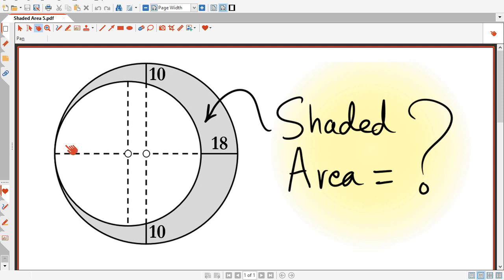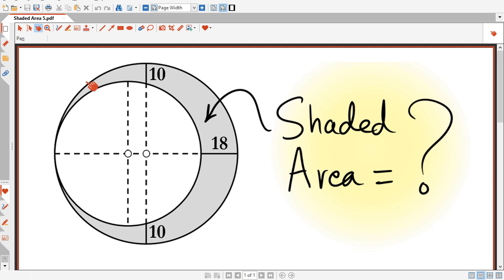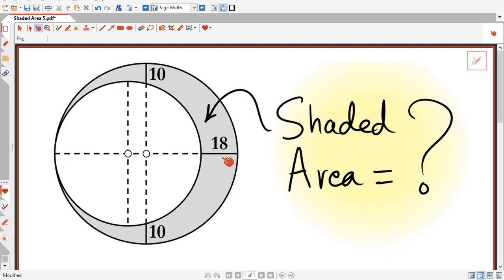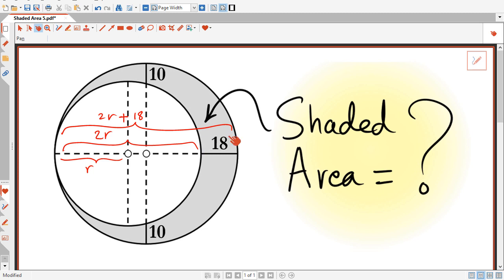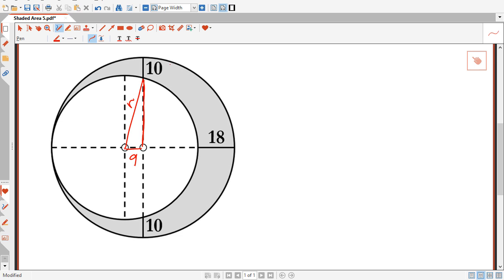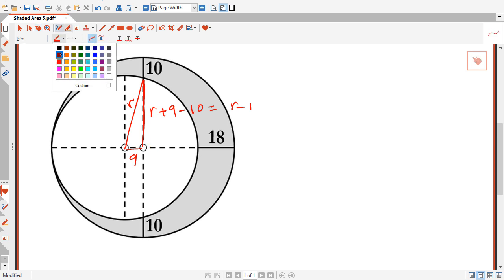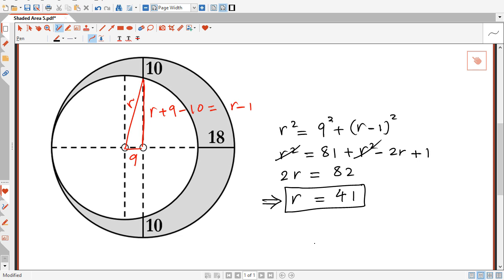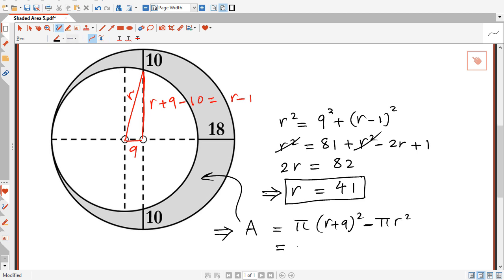What is the Shaded Area Between the Two Tangential Circles - Viral Math Problem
Two circles are tangent to each other. The difference in their diameters is 18. If you draw a vertical diameter then it will leave a distance of 10 up and down. The question is to find the shaded area between the two circles. The solution's idea is to form a right triangle and apply the Pythagoras Theorem and get an equation in r, and then we can solve for r. The shded area is the difference between the areas of the two circles.

I am Dr. Mohammad Fayez Al Bataineh. Associate Professor of Electrical Engineering. This channel is for everyone who loves math. I post brain teasers, riddles, logic puzzles, viral math problems, and diverse challenge questions.

Este canal es para todos los que aman las matemáticas. Publico acertijos, acertijos, acertijos lógicos, problemas de matemáticas virales y diversas preguntas de desafío.

Ce canal est pour tout le monde qui aime les mathématiques. Je publie des casse-tête, des énigmes, des énigmes logiques, des problèmes de calcul viral et diverses questions de défi.

这个频道适合所有热爱数学的人。 我发布脑筋急转弯，谜语，逻辑谜题，病毒数学问题和各种挑战问题。

أنا الدكتور محمد فايز البطاينة - أستاذ مشارك في الهندسة الكهربائية (هندسة اتصالات) في جامعة اليرموك - الأردن - هذه
القناة مخصصة لكل من يحب الرياضيات ويعشقها .. أقوم بنشر مسائل للتفكير وأحاجي وألغاز منطقية ومسائل فيروسية، كما أقوم بنشر بعض المساقات التي أقوم بتدريسها في الجامعة مثل مساق الإشارات والنظم (Signals and Systems) لطلاب البكالوريوس ومساق معالجة الإشارة الرقمية (Digital Signal Processing) وأنوي إصدار سلسلة لكالكولس ١ و كالكولس ٢  باللغة العربية واللغة الانجليزية ومساق Differential 2 وغيرها ..
الفكرة من إنشاء القناة ابتدأت من فكرة أن كل من درسني في الماضي في المدرسة والجامعة  صاروا  ذكرى في قلوبنا
 وعقولنا فقط .. أردت إذا فارقت هذه الحياة أن أترك علما خلفي ينتفع به الكثيرون ويكون كصدقة جارية مصداقاً لقول الرسول الكريم أنه إذا مات ابن آدم انقطع عمله إلا من ثلاث: صدقة جارية، وعلم ينتفع به، وولد صالح يدعو له .. اللهم إني أشهدك أني أجعل كل الجهد المبذول في هذه القناة خالصاً لوجهك الكريم .. اللهم فاشهد.
ولأن لي مع الرياضيات قصة عشق لا تنتهي، وأجدها العلم المحبب إلى قلبي، أحببت أن أنشئ هذه القناة لأنقل عدوى حب الرياضيات للجميع.

والفكرة الأخيرة هي نشر أسلوب التفكير الأسي Exponential Thinking)) وأن نتوقف عن كوننا مفكرين خطيين
 (Linear Thinkers) ولأننا نعيش اليوم في عالم متسارع رقمي فإن ذلك يتيح لنا فرصاً لا حصر لها للنجاح والتطور والعمل .. وذلك بالاستناد إلى قانون راي كورتزوايل Ray Kurzweil الذي ينص باختصار أن التكنولوجيا عندما تصبح رقمية فإنها تتطور بشكل أسي يتضاعف فيه الاداء كل سنة أو كل سنة ونصف .. وتتناقص في الكلفة كذلك بنفس المعدل .. التكنولوجيا متوفرة للجميع للاستفادة منها والبناء عليها.
إذا أحببت محتوى القناة أرجو الإشتراك وتفعيل الجرس حتى يصلك كل جديد.

To see my "Digital Signal Processing"
course playlist (in Arabic and English):